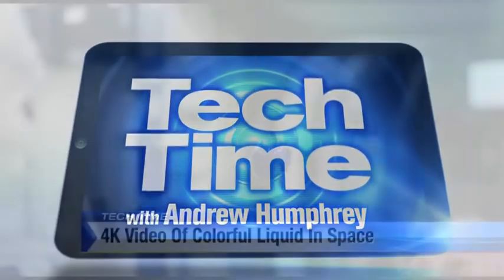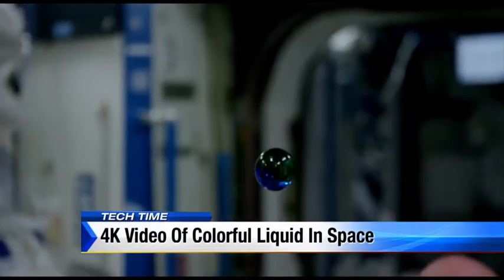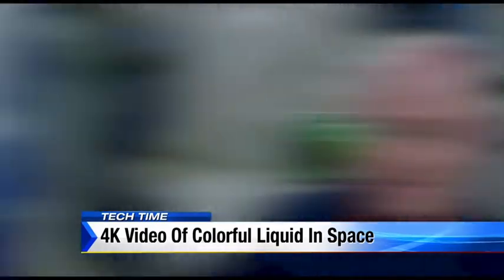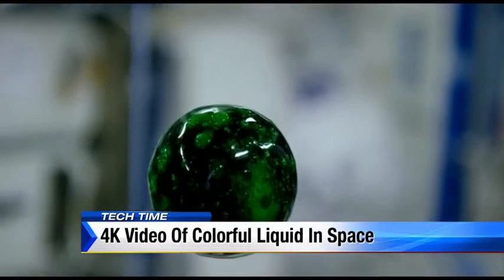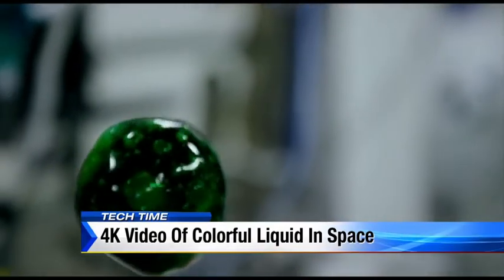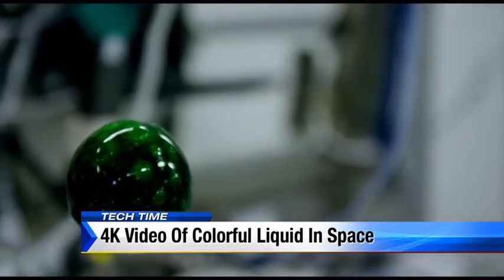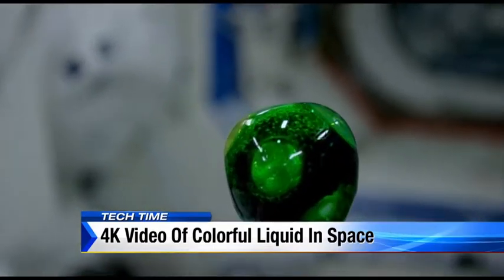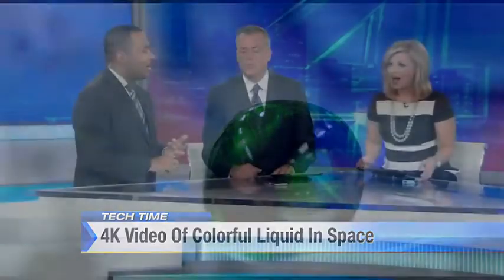Tech Time: 4K video of colorful liquid in space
Andrew Humphrey has a special story from space to share.